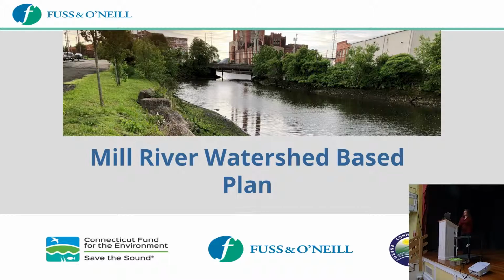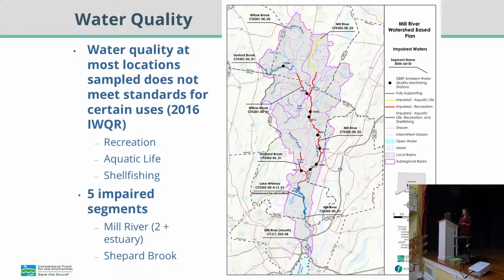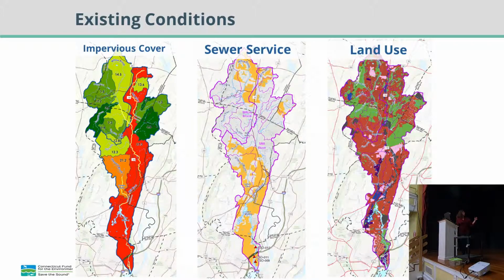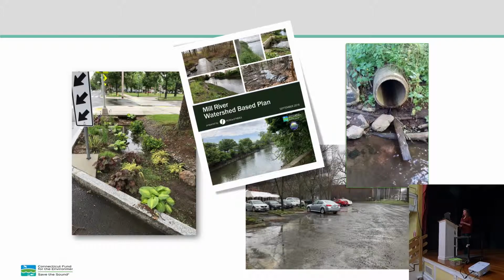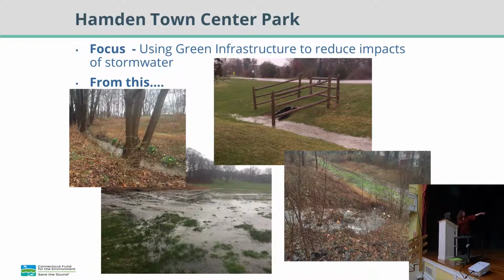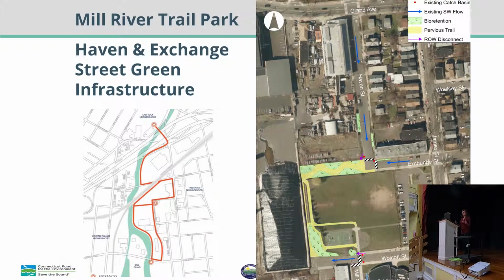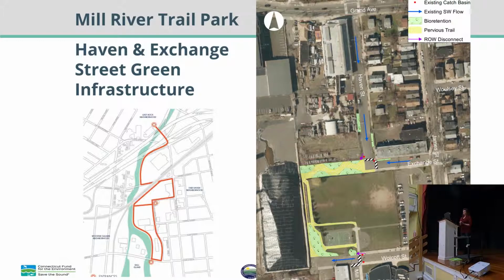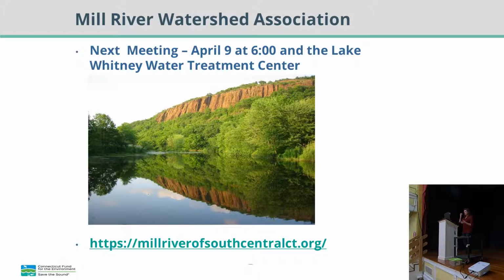Mill River Watershed Plan - Nicole Davis - State of the Rivers April 6, 2019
State of the Rivers April 6, 2019
Hosted by the River Advocates of South-Central CT

Nicole Davis from Save the Sound speak about the importance of water quality in the State of the Rivers Conference.